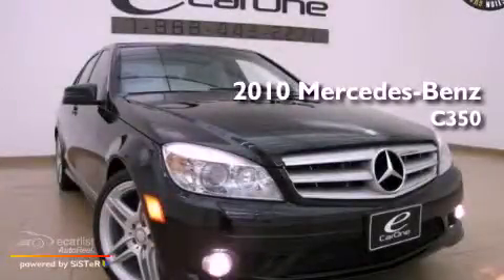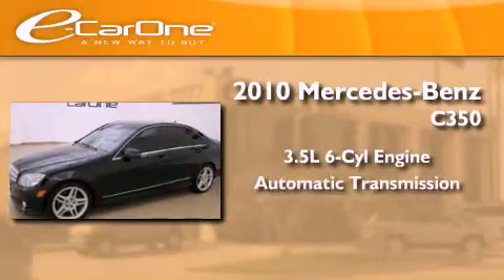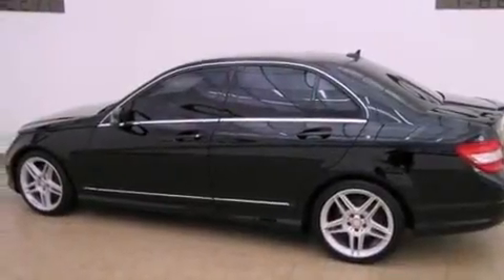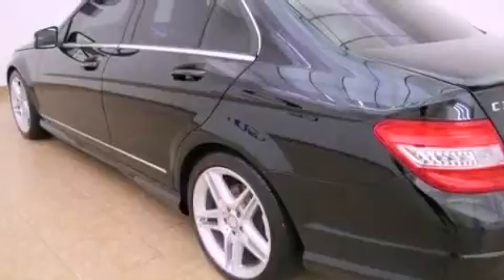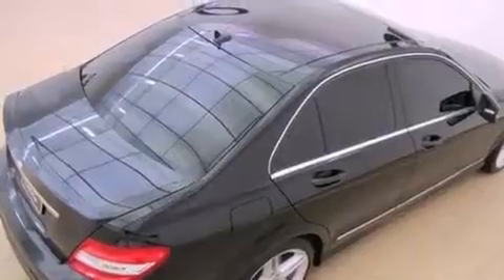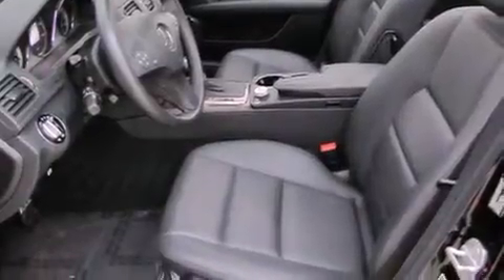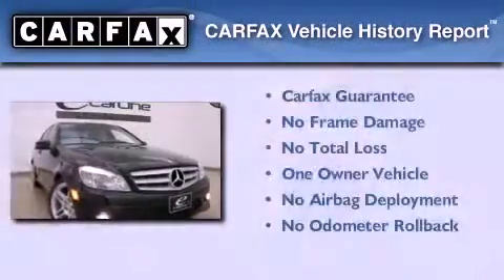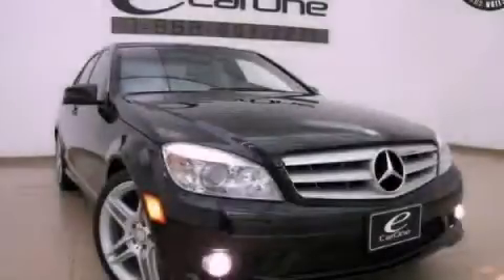2010 Mercedes-Benz C350 Carrollton TX 75006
Year : 2010
 Make : Mercedes-Benz
 Model : C350
 Engine : 3.5L DOHC 24-valve V6 engine
 Trans . : Automatic
 Exterior : Black
 Miles : 26,640
 Interior : Black
 Stock : 12859

 1875 N. Interstate 35E

 Preowned 2010 Mercedes-Benz C350 Carrollton TX